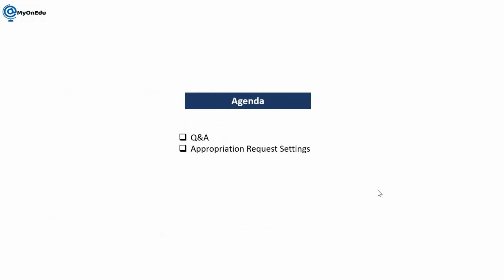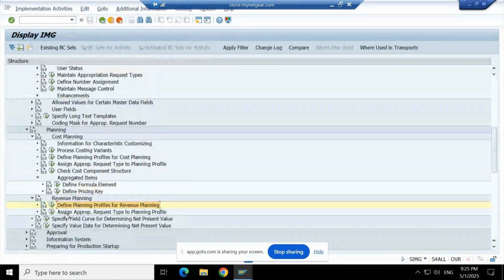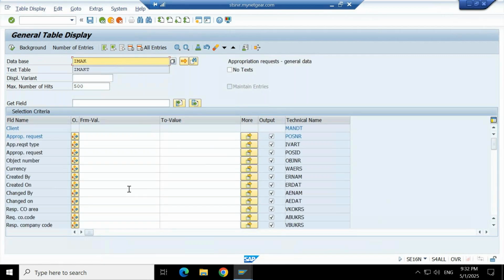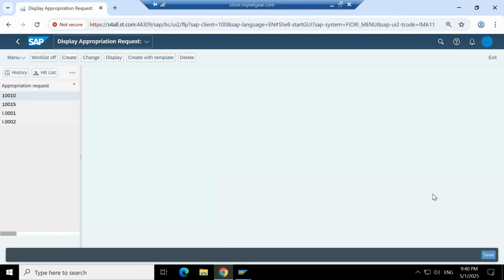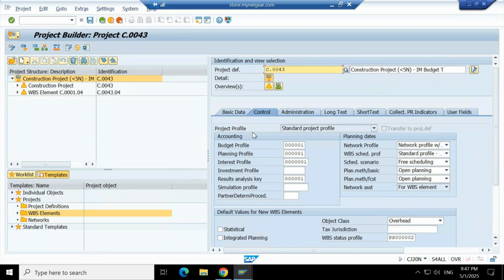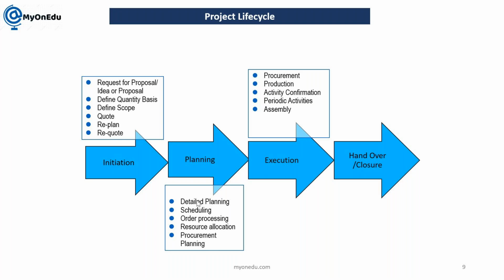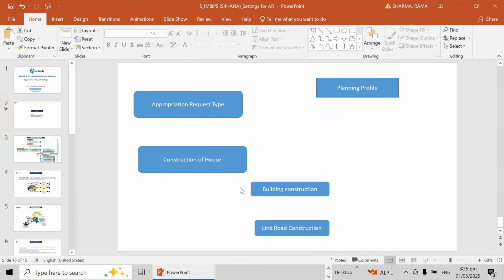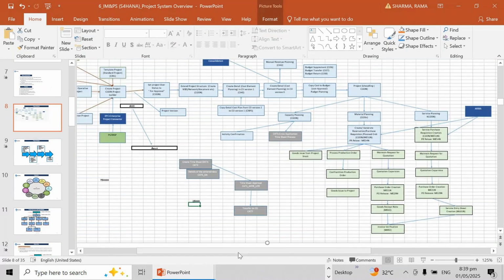SAP Project System I How to replicate PS project from Appropriation Request